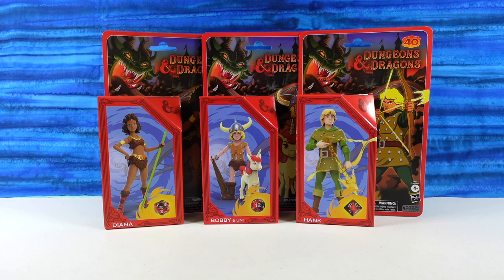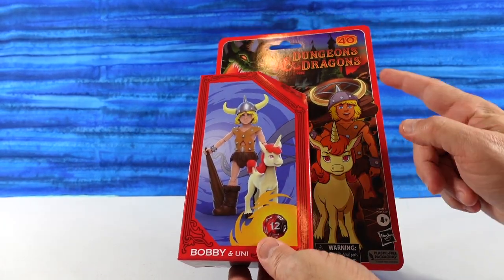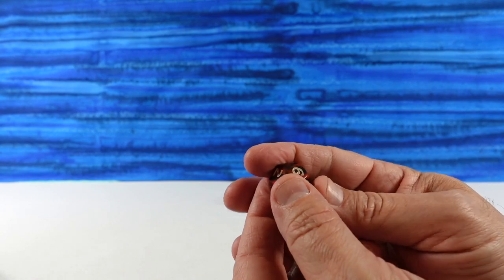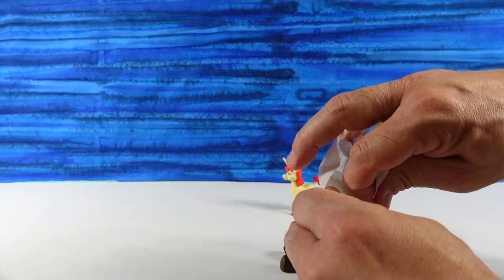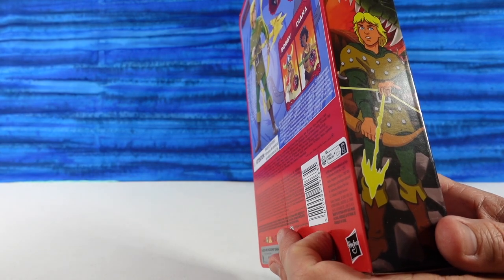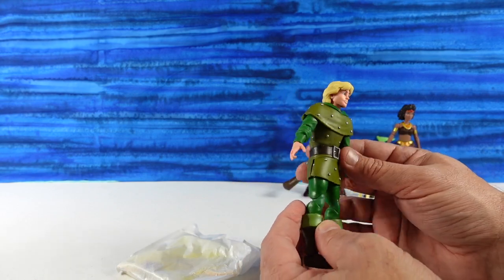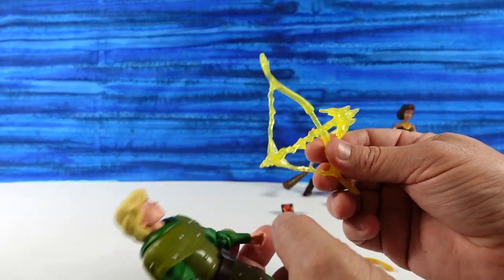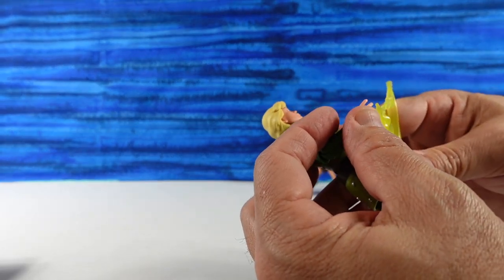Dungeons & Dragons 40th Anniversary TV Show Action Figure Unboxing | CollectorCorner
Dungeons & Dragons 40th Anniversary Action Figure Unboxing | CollectorCorner